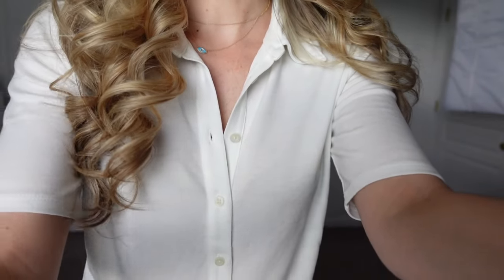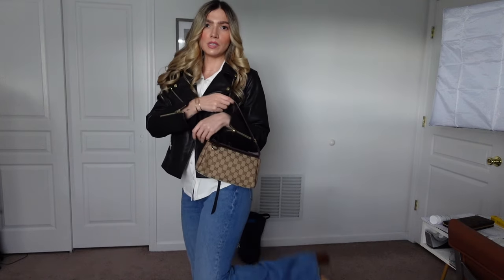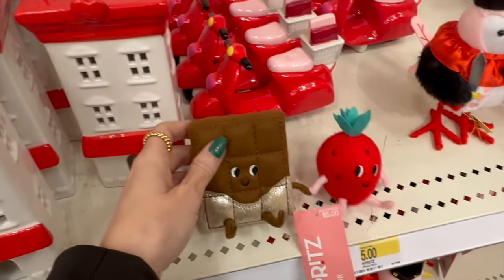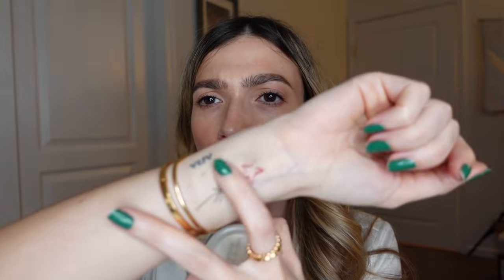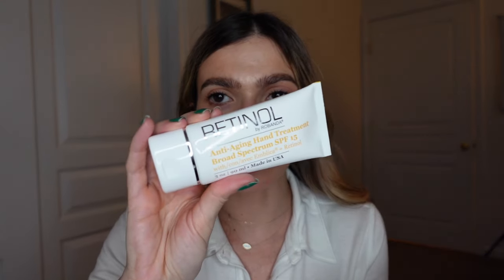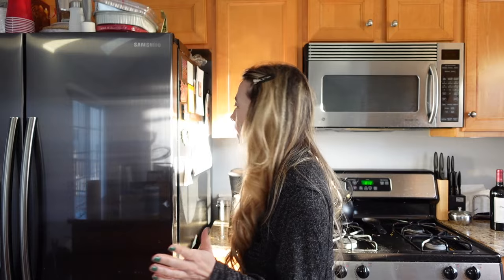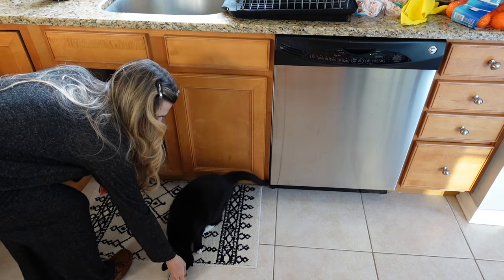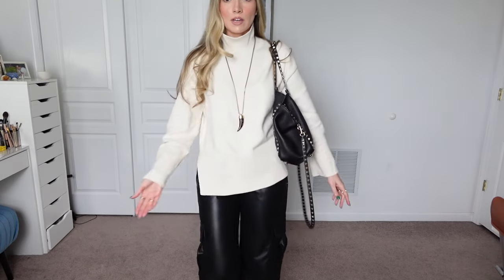I don't need another reason to cry today... | FORTUNE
It's been a year without my dad but I feel his presence more than ever. It's funny how many signs I get on any given day. I know that may sound silly but it makes me feel better and isn't that the goal of life? To feel happy?

Workouts ✨

✨ Things Mentioned